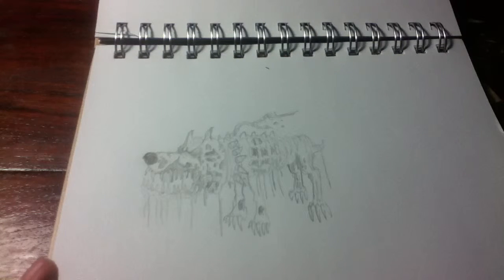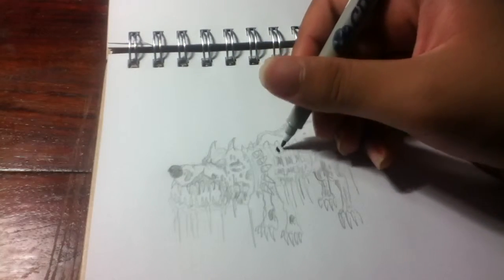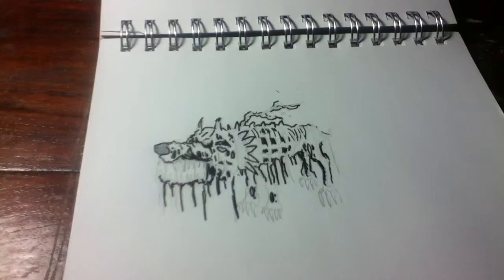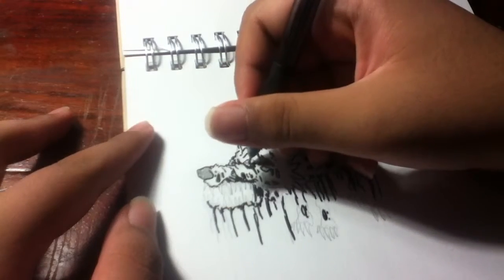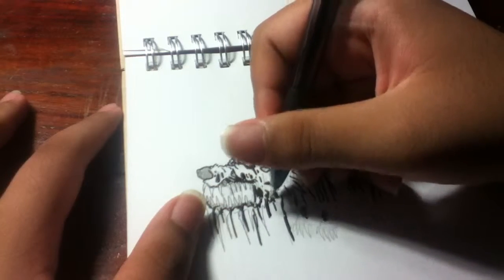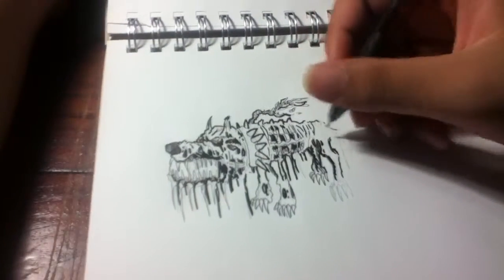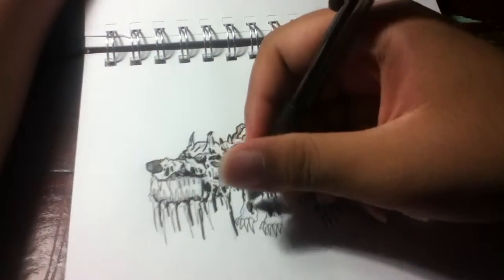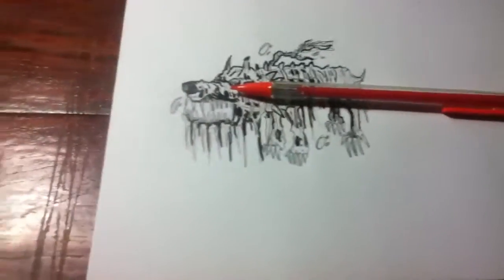Inking a zombie dog drawing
I'm inking this drawing after a busy day at school
And so sorry for the lack of videos
Tools:
Snowman CD Marker
Snowman V-5
0,9 pencil